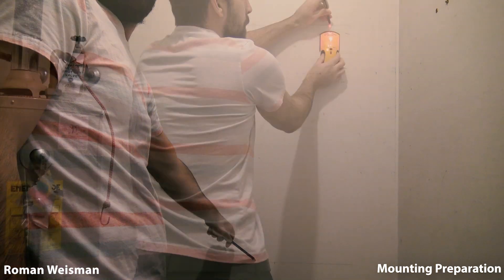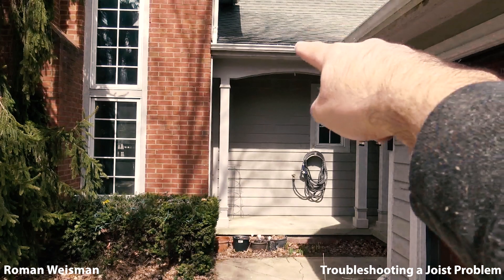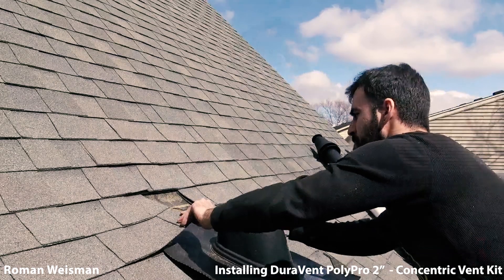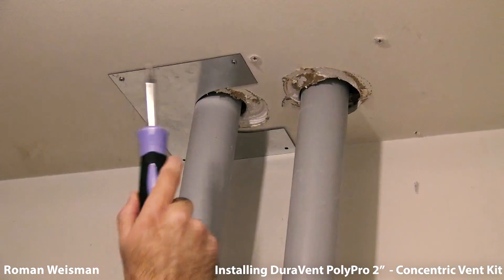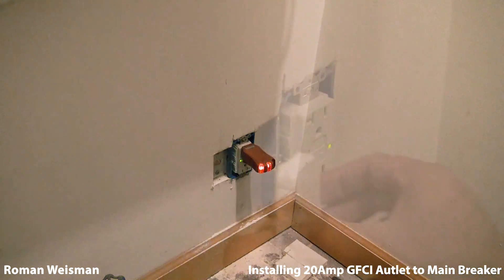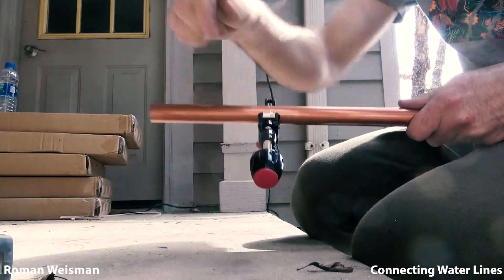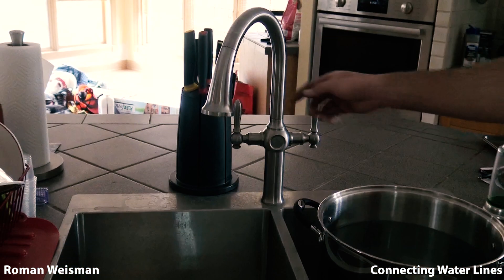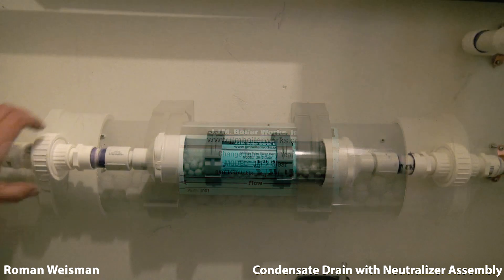Tankless Water Heater Install | All Steps In Detail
Installing Bosch Greentherm T 9800 SE 199 NG tankless water heater from scratch, with duravent polypro concentric vent kit, new GFCI to break box, duravent roof flashing, duravent firestop, black iron gas pipes, copper water lines soldering, condensate drain with Bosch neutralizer, removal of old water heater and other crucial steps.

Gas leak detector

0:00 Intro
00:05 Mounting Preparation
00:55 Mounting the Bosch Greentherm T 9800 SE 199 NG
01:10 Installing Pressure Relief Vavle
01:29 Vent Preparation
01:48 Troubleshooting a Joist Problem
03:12 Installing Duravent PolyPro 2" - Concentric Vent Kit
05:54 Installing 20Amp GFCI Autlet to Main Breaker
07:54 Removing the Old Water Heater
09:11 Connecting Gas Pipe
10:03 Connecting Water Lines
11:37 Starting the Unit / Measuring Gas Pressure with Manometer
12:07 Condensate Drain with Neutralizer Assembly
13:33 Cost and Time Breakdown